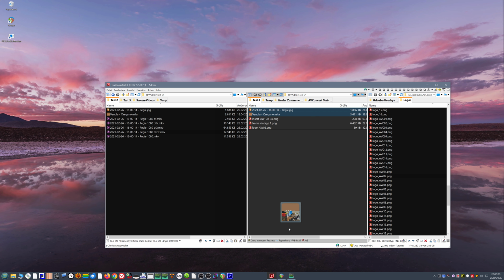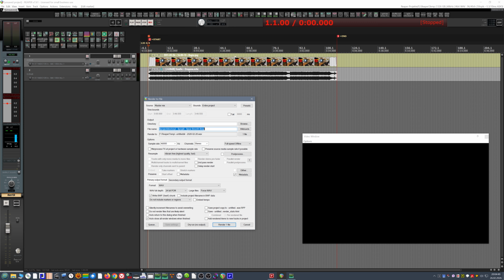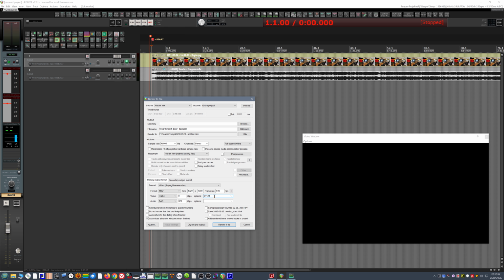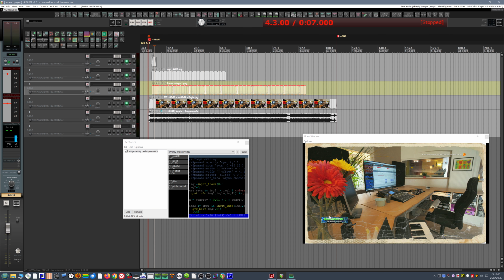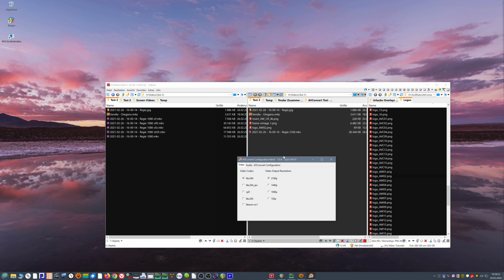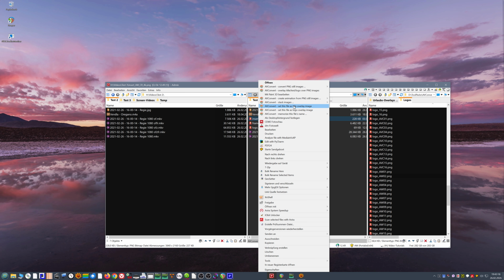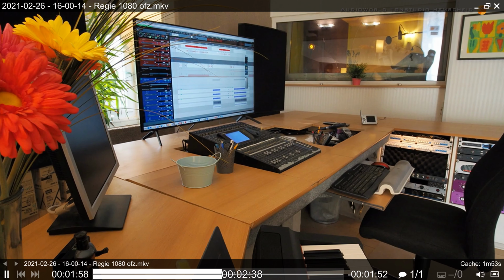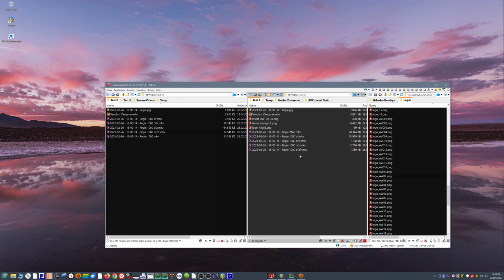Reaper vs. AVConvert for the creation of a 1-JPG video inc. background music and overlays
In this video, I'm demonstrating two methods of how to create a video from a single JPG still image incl. background music, 3 overlays (a title, a logo and a vintage frame) plus a zooming effect into the still image. The first method uses the DAW Reaper and the second method uses my free media conversion and editing utility AVConvert. While doing everything in Reaper involves many steps and a fair bit of knowledge on how to edit video in a DAW, the second method accomplishes the same task in no more than 5 mouse clicks!
AVConvert is a free media file editing utility based on FFmpeg and allows for very fast and often lossless editing/conversion of media files, notably video files, simply by right-clicking files directly in Windows Explorer and without having them to open in a dedicated editor in order to tweak parameters.